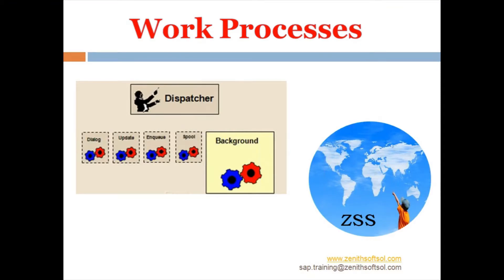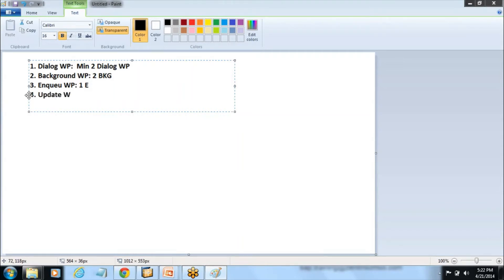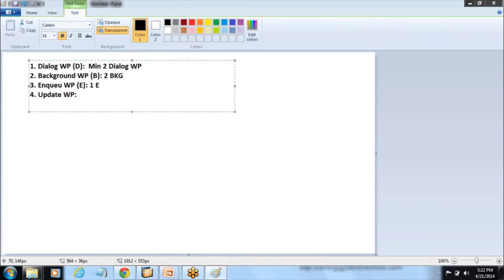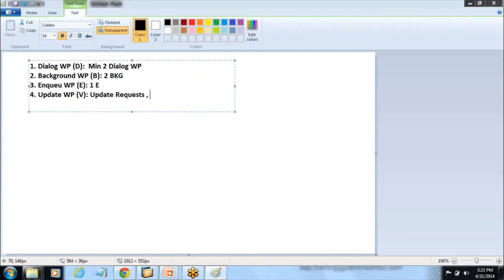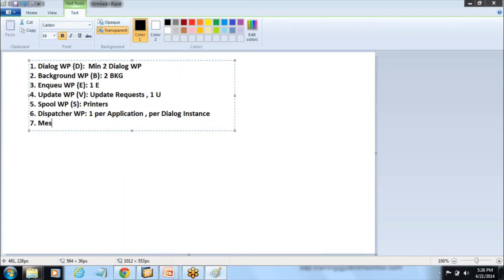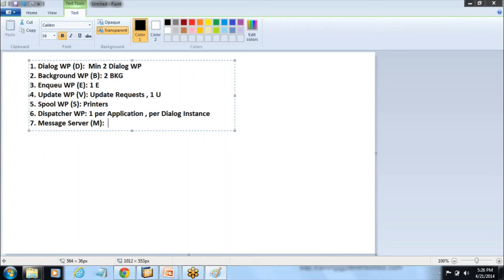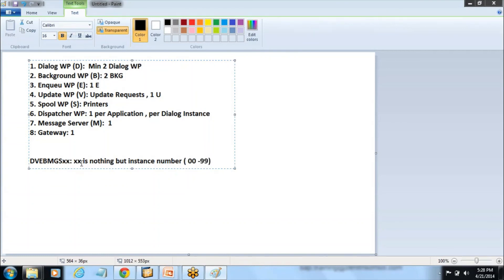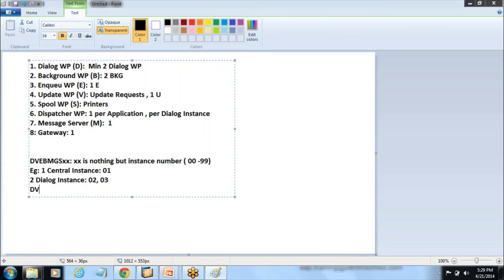11. SAP WorkProcess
SAP Workprocesses explained in basic terminologies
sap basis
sap learning
sap java
sap admin
sap administration
sap free
sap free course
sap learning
sap material
sap coding
sap erp
sap OSDB
osdb migration